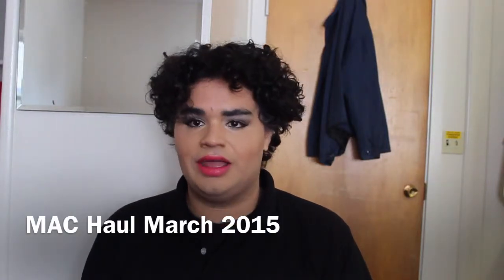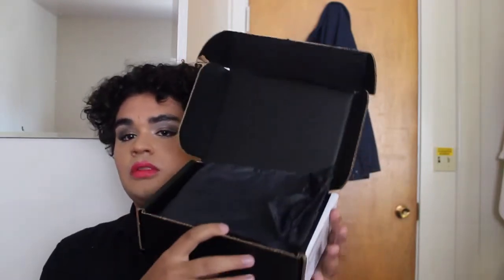MAC Haul March 2015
Today is a Haul day! WOOT LOL. now I know this isn't full of the latest and greatest mac stuff. But its full of stuff I wanted! Sooo Yay ME!!

XOXOXOXOXOXOX